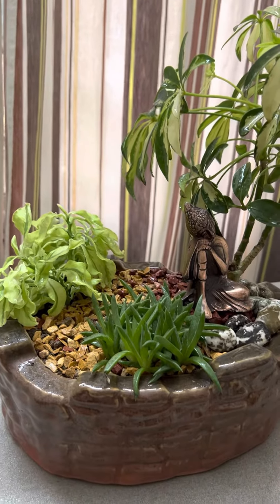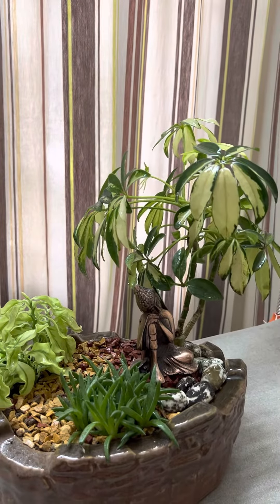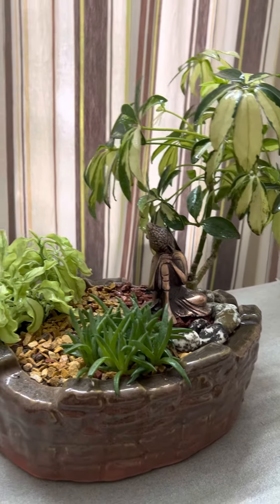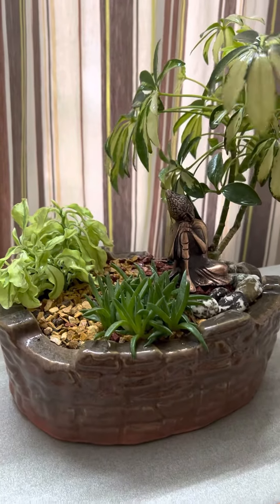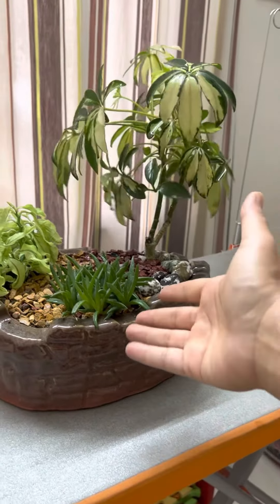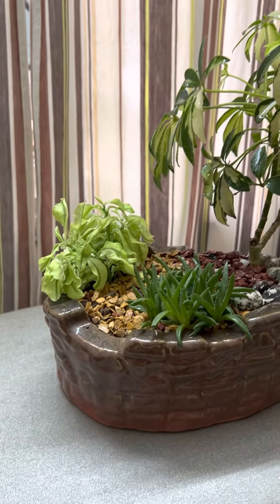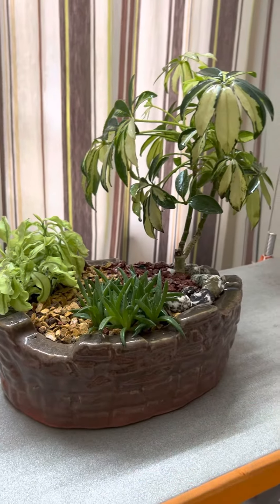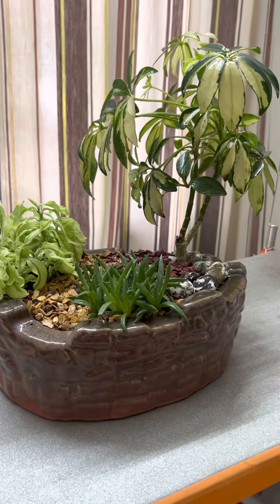Buddha planter/miniature to keep in your home and beautify it.